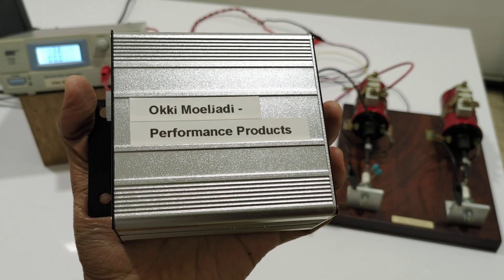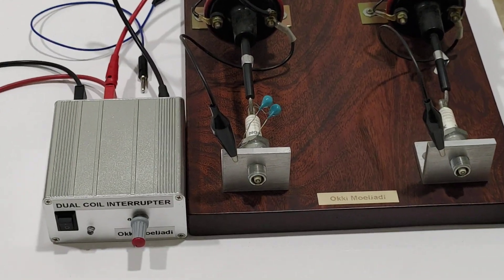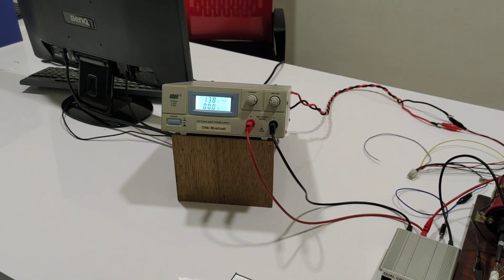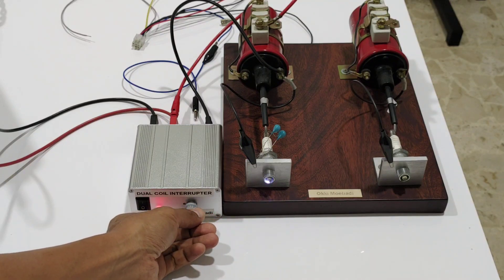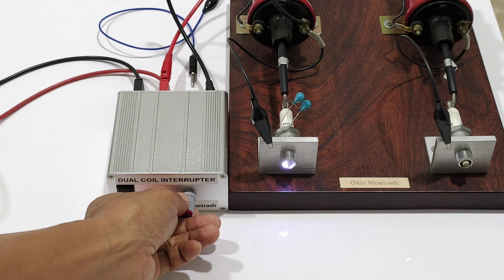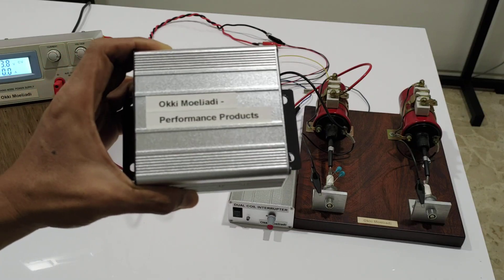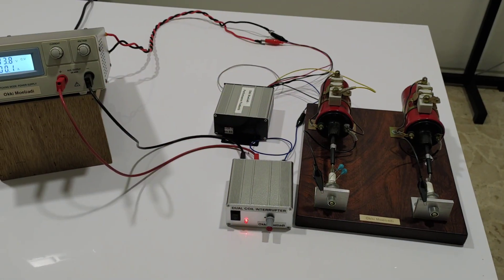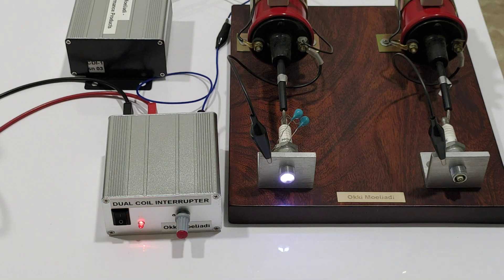Why would you need a CDI Module?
CDI Module is essential for your high performance engine.